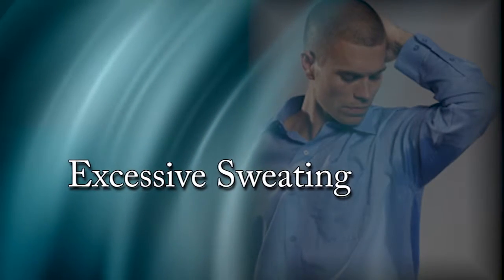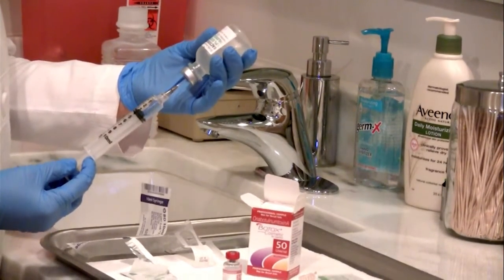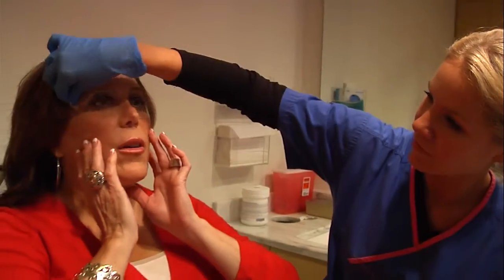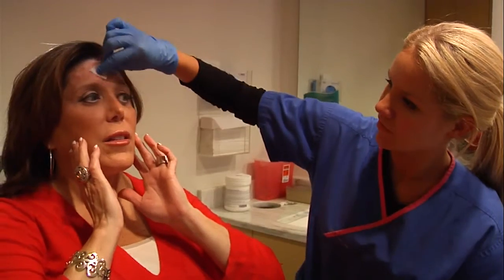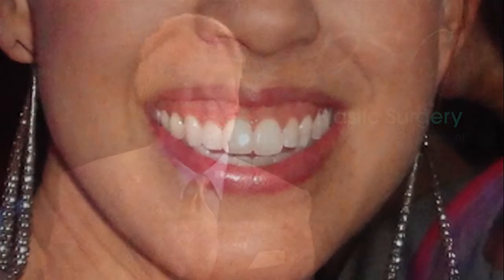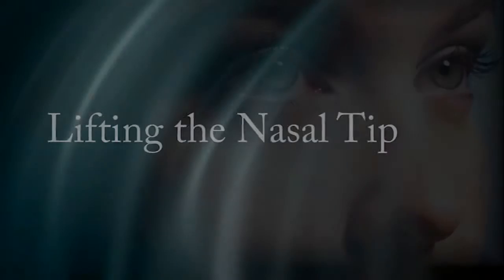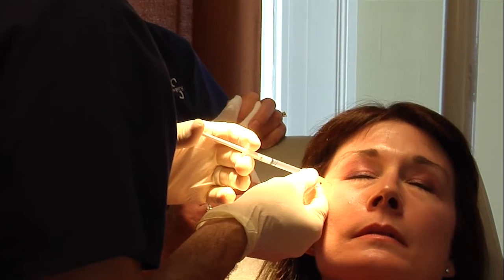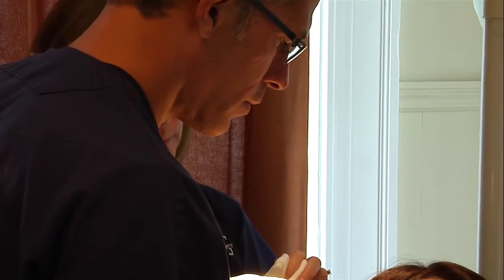Creative Uses of Botox You Would Have Never Guessed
As Botox procedures continue to become more and more frequent, surgeons are finding clever ways to help patients with a variety of issues. Dr. Peter B. Fodor of Beverly Hills, California, talks about the creative uses of Botox that can help people look and function better.

By Peter B. Fodor, MD
and Adam McMillon
ThePlasticSurgeryChannel.com

TAKE CONTROL OF EXCESSIVE SWEATING WITH BOTOX
Botox and Excessive SweatingAre you often uncomfortable from sweaty palms or excessive sweating in your underarms? Botox may be the answer. Hyperhidrosis is a condition that causes sweat glands across the body to abnormally perspire. Typical treatment of hyperhidrosis involves a barrage of medication, or, if the condition continues, surgical destruction/removal of sweat glands. Dr. Fodor attacks hyperhidrosis with a unique utilization of Botox: “If we inject the glands that cause the sweating with Botox, we can diminish significantly the patients sweat production.” As with any Botox procedure, the effects last 9 months to a year, so patients undergoing this non-surgical procedure will have to do so at least once a year. The benefit, however, is evading major surgery and medicinal treatments to be free of clammy hands and overly sweaty underarms.

ELIMINATE TEETH GRINDING WITH A BOTOX INJECTION
Another creative use of Botox involves decreasing the strength of the masseter, the large muscle in the face responsible for chewing. In some cases, the muscle is abnormally strong and causes a condition known as bruxism. Patients afflicted with this condition grind their teeth incessantly, normally at night, which causes a variety of health issues ranging from anxiety to migraines to eating disorders. A common side effect of bruxism is a square jaw, due to the overly trained muscle. Surgeons have found that Botox can significantly lessen the effects of bruxism by injecting it into the masseter to reduce its strength. “The muscle is so strong that you can safely diminish its strength by 15-20%,” says Fodor. “We accomplish two things using this technique with patients…”

“The Botox injection significantly reduces grinding of the teeth to a point where patients do not need to wear a night guard.”
“The injection helps the face to return to an oval shape, a sign of youth.”
A SIMPLE PROCEDURE TO END MIGRAINES
Believe it or not, Botox can also be used to curb, if not eliminate, migraine headaches, says Fodor. The injection is done at sites on the forehead that are known to trigger migraine headaches. “The procedure is proactive,” says Fodor. “Botox injections at certain trigger points can lessen, if not block, migraine headaches from nine months to a year. The patients can have the procedure repeated after this amount of time to maintain a defense against migraines.” An easy, yearly Botox injection can achieve highly successful results at blocking the headaches before they begin, unlike medicines that can only attempt to lessen the pain.

MORE THAN JUST A WRINKLE SMOOTHER
With continued practice and research, the abilities of Botox to aid patients with issues without costing major surgery prices are growing, says Fodor. Many other uses, such as lowering the upper lip to hide that “gummy smile,” lifting up corners of the mouth, and the raising of the tip of your nose, are all achievable with simple Botox injections. Consult a board certified plastic surgeon regarding any issue, and see if perhaps Botox can be used for fast, effective results.